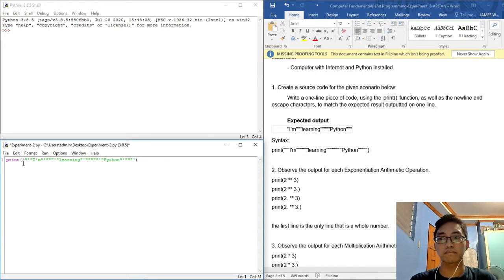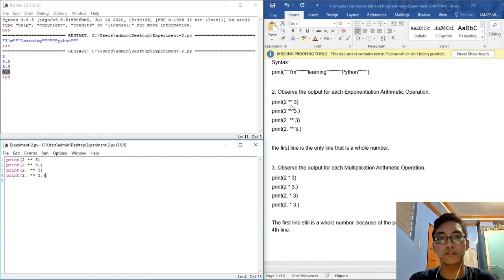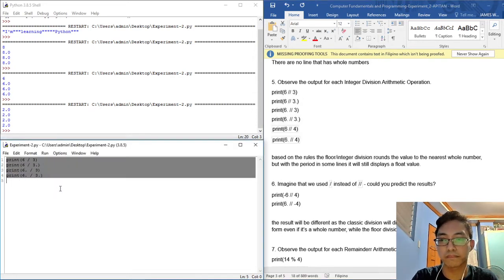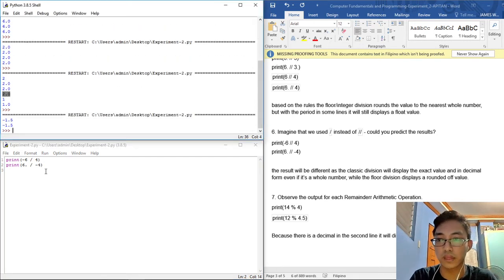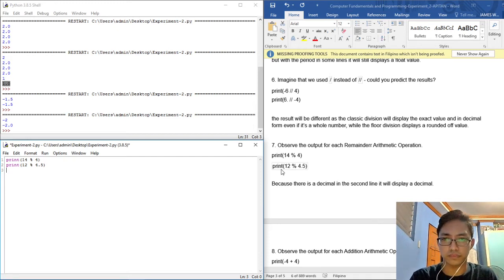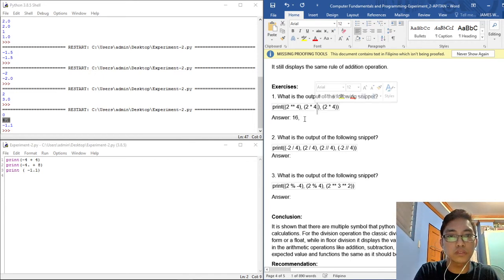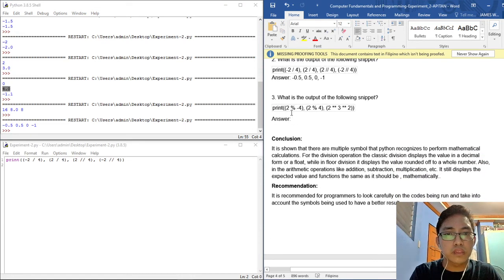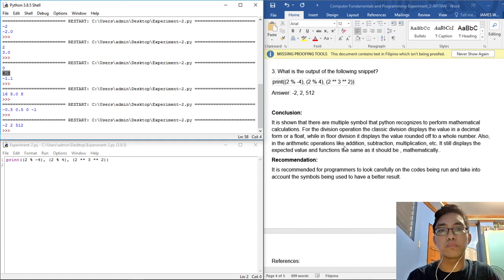Experiment#2 on Python: Literals and Operators